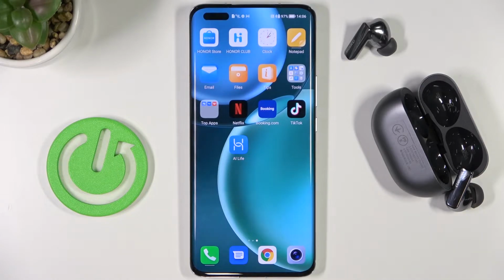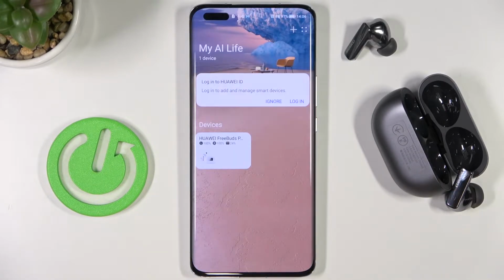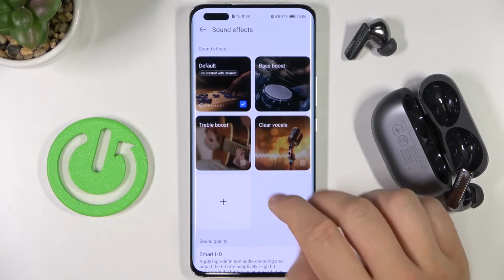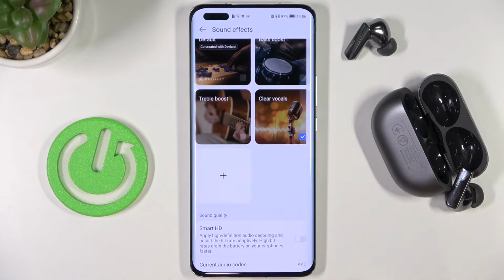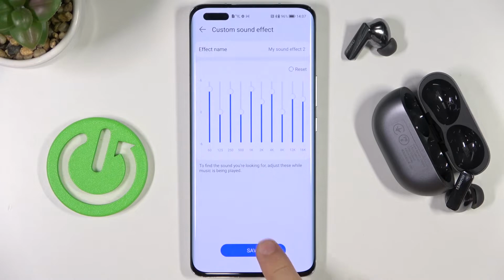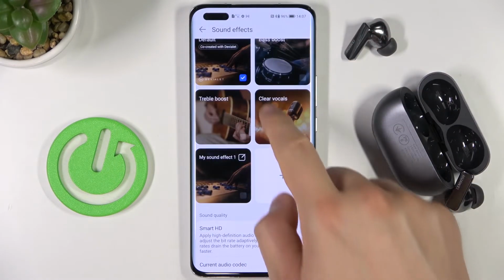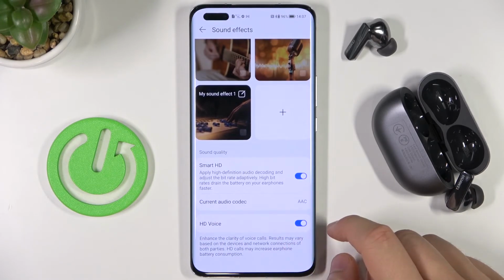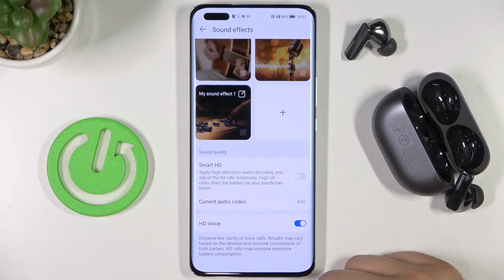How to Find & Customize Sound EQ in Huawei FreeBuds Pro 2?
How to Edit Sound EQ in Huawei FreeBuds Pro 2? How to Open Sound EQ in Huawei FreeBuds Pro 2? How to Adjust Sound EQ in Huawei FreeBuds Pro 2? How to Change Sound Modes in Huawei FreeBuds Pro 2? How to Use Sound EQ in Huawei FreeBuds Pro 2?